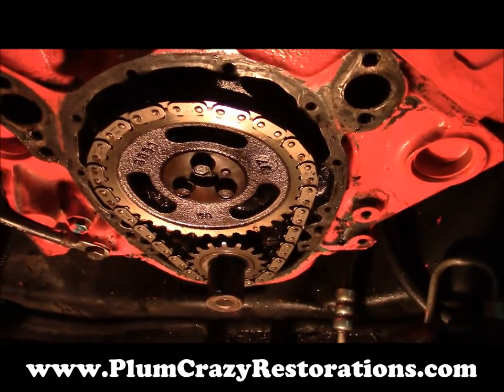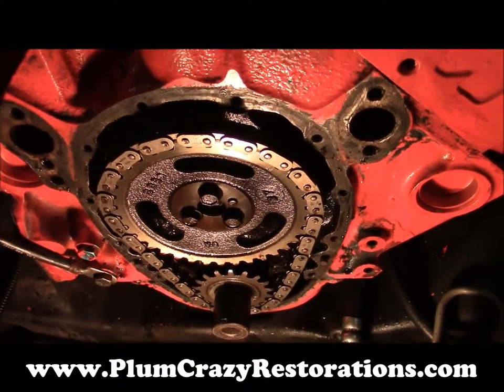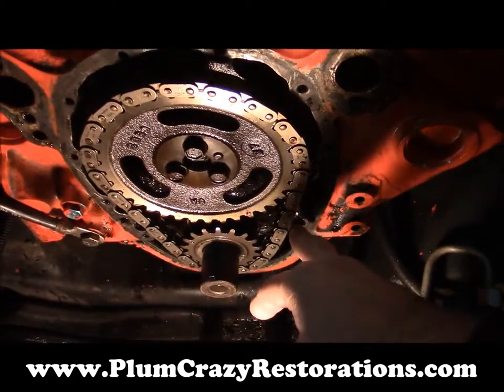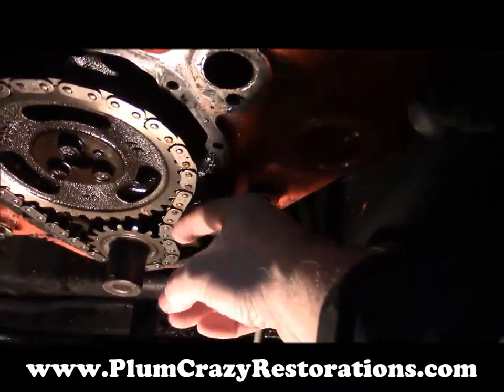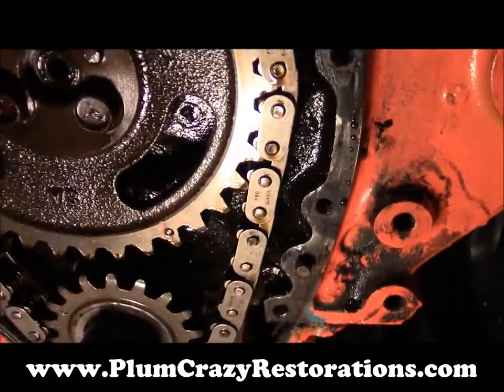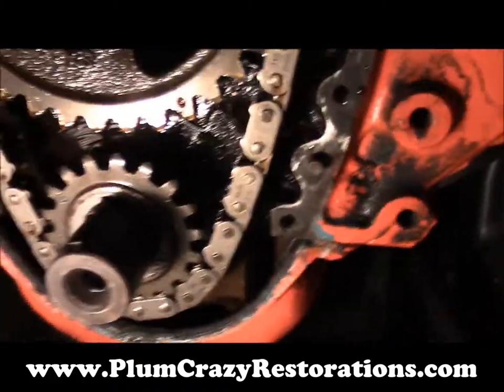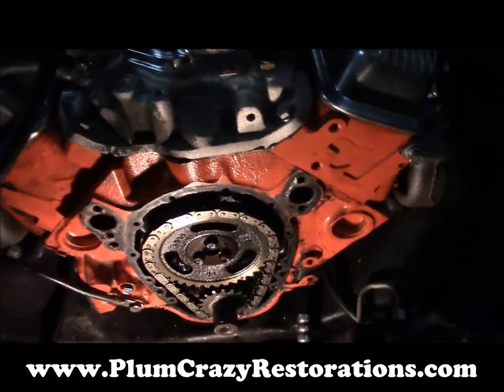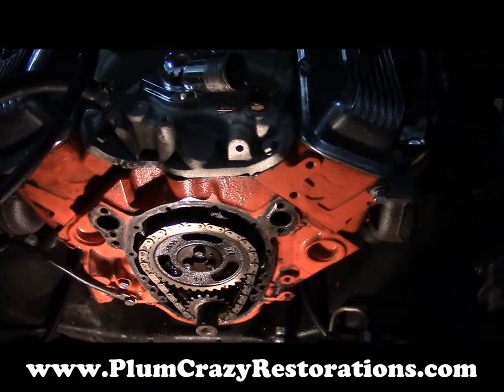1969 Chevrolet Camaro Worn Timing Chain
1969 Chevrolet Camaro Worn Timing Chain